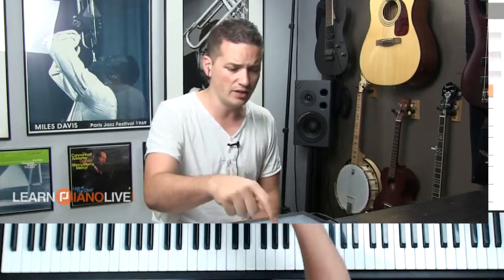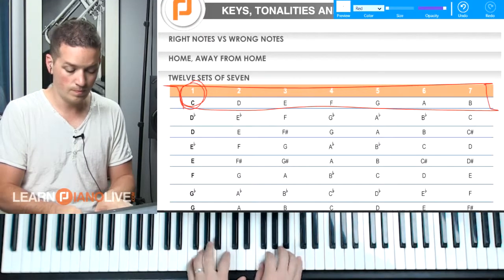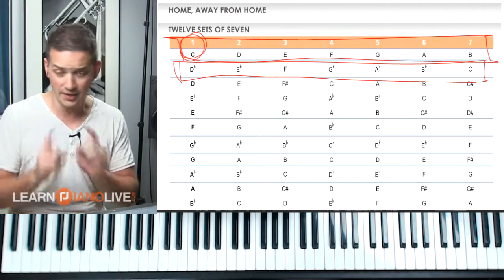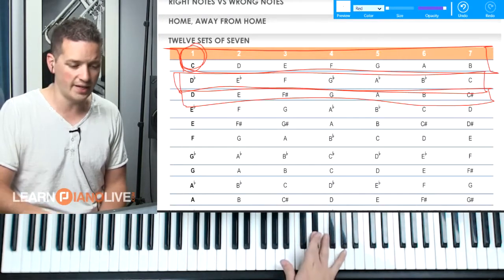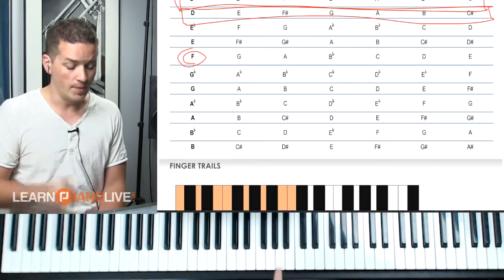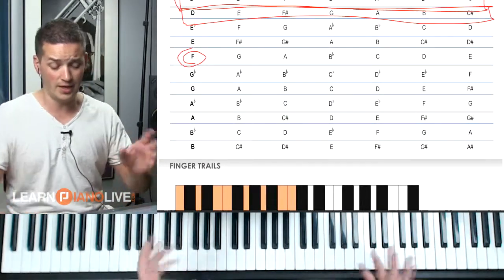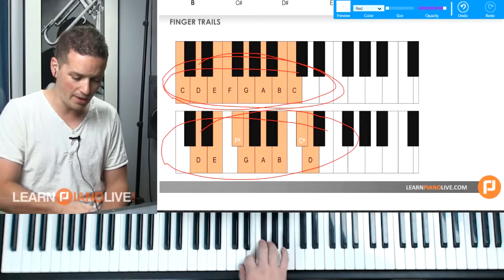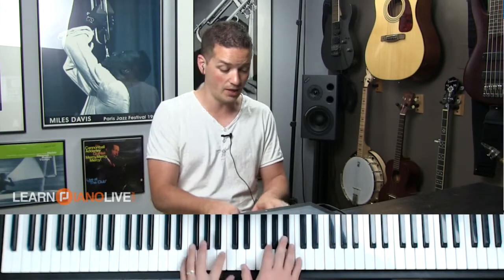Adults' Piano Lesson: Keys Tonalities and Finger Trails